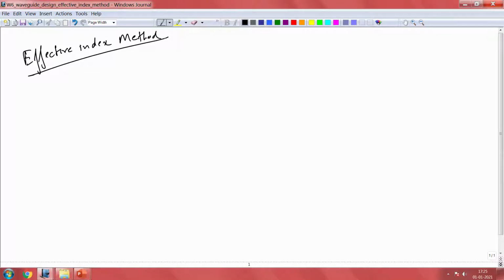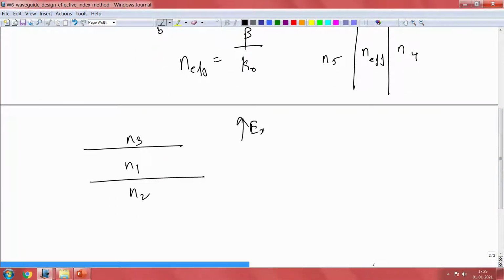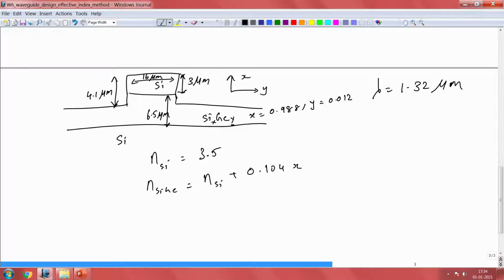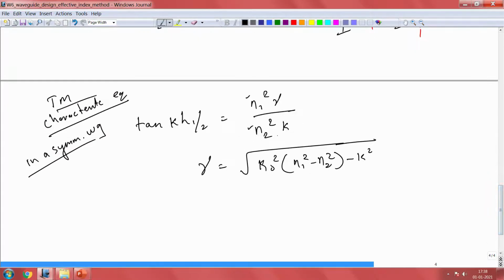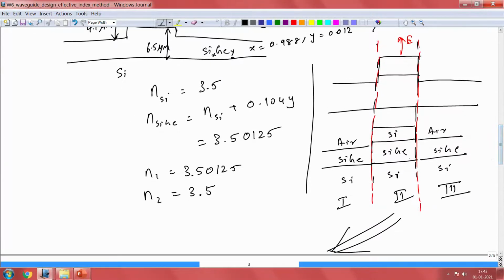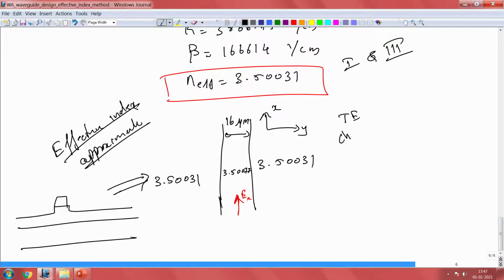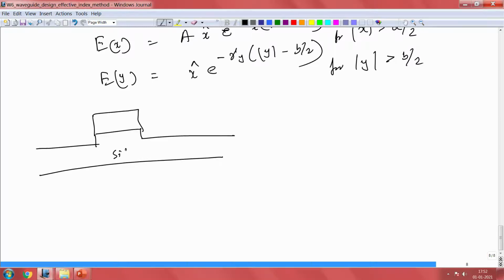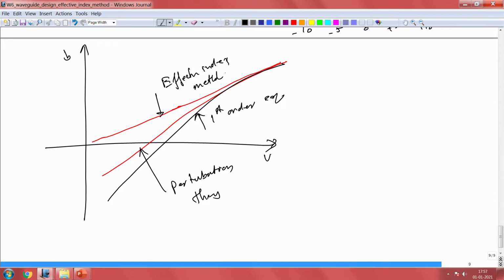lec22 Waveguide design Effective Index method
Effective index method, Characteristics equation, TE and TM mode, Filed profile